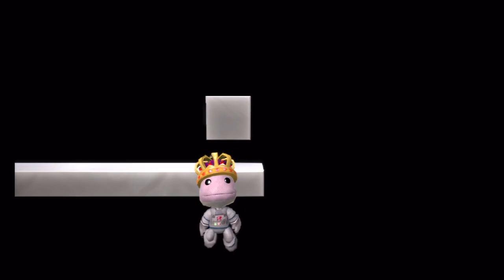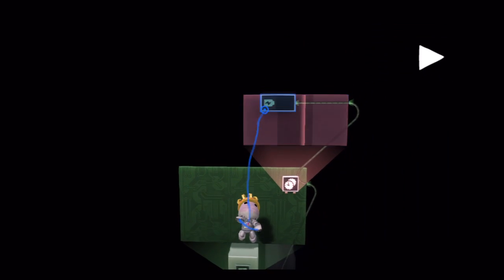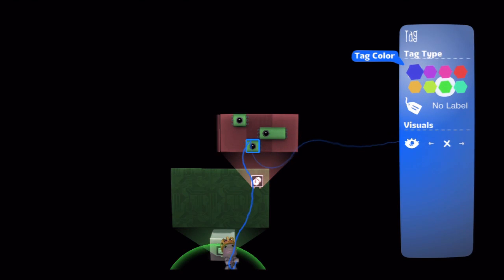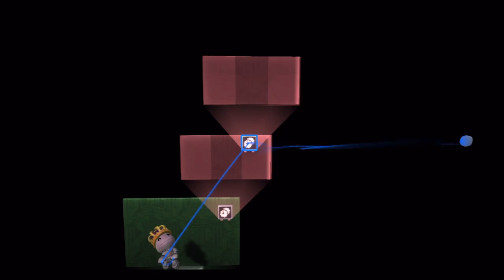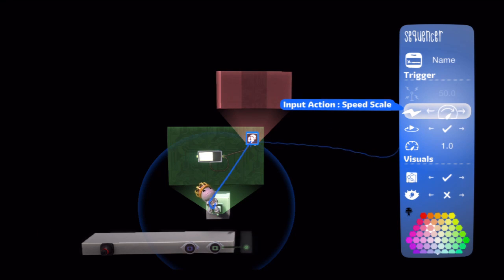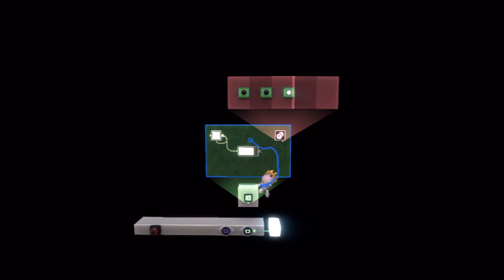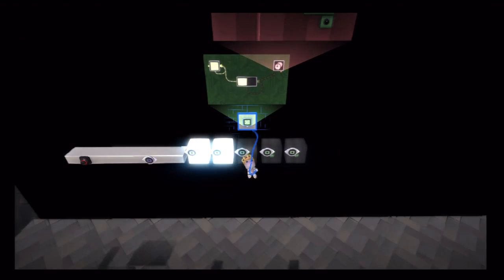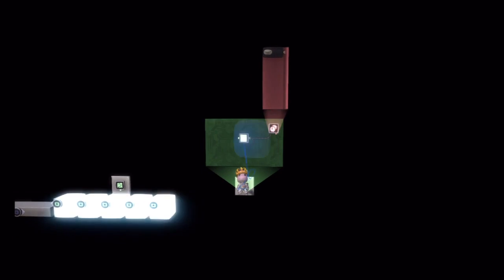LBP2-Torials 01: Sequencers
Today we are going to be taking a broad look at what sequencers can do.  They can do a bit more than just sequence events, although I just focused today on some of the nuances of sequenced events.

Apologies if I was moving quickly - I didn't realize that youtube can now go longer than 15 minutes.  This is a good thing, since I went over by 15 seconds!  I hope the quality/rambling isn't too bad - it was first video tutorial!

For all your LittleBiglanet 2 needs, head where I am based.  Thanks!